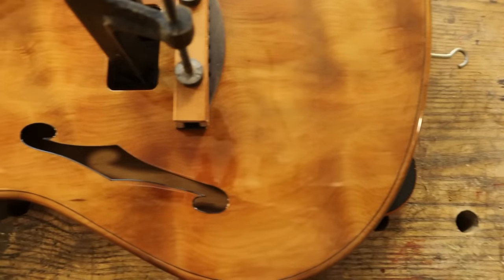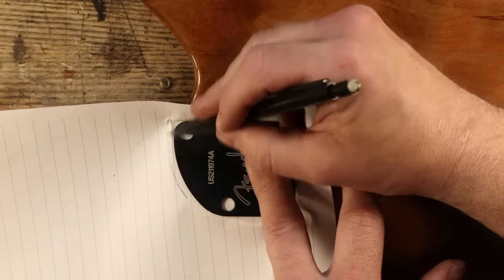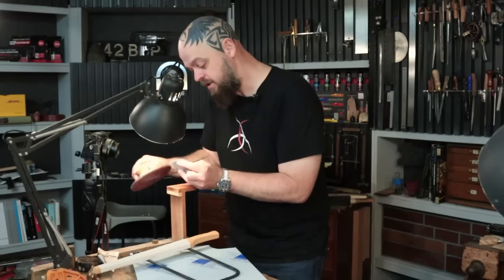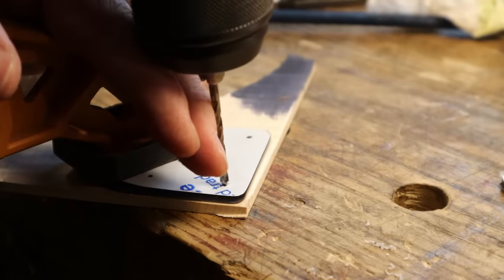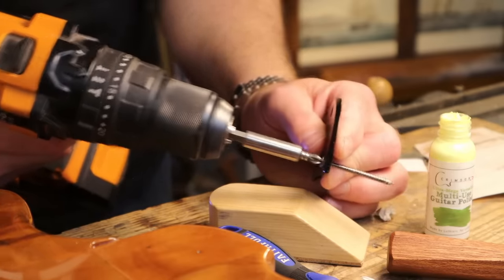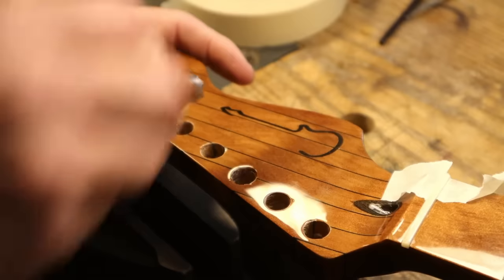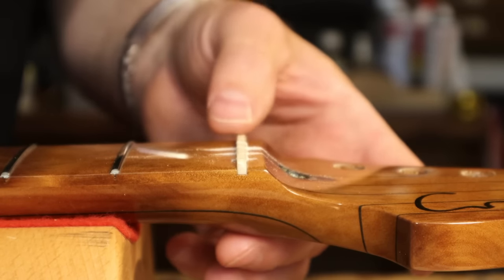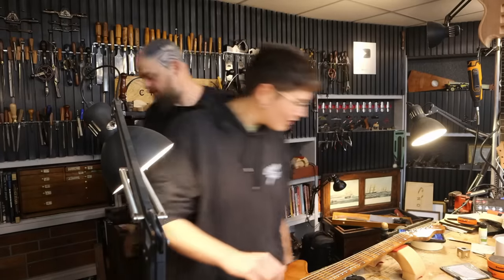Ep 17 - String it up! + acrylic neck plate fun |Building a Guitar from 42,000 Year Old Wood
In this episode, Ben is nearing the end of this build which has definitely not been
'run of the mill'. He has had many obstacles to overcome on this one, the last hurdle - will the instrument stand up to the strain once the strings go on?

            Chapters:
0:00    Introduction
0:45    Preparing the new bridge for the insertion of the D'addario bridge pins
3:03    Cleaning the bridge
4:08 Replicating the neck plate from acrylic - twice.
18:18  Attaching the neck plate to the body
19:58  How to drill the holes in the neck - a quick tutorial
22:56  Neck attached - the guitar is almost finished!
23:05  Doing a bit of tidying up and cutting slots in the nut
26:14  Gotoh tuners and D'addario strings are ready to go on
29:05  Stringing the guitar, measuring the height all the way
34:57  Relief that it has all gone to plan despite the softness of the wood
35:31  Conclusion

We would like to thank our partners for helping to make this video series possible.